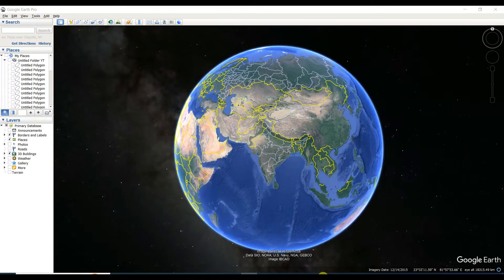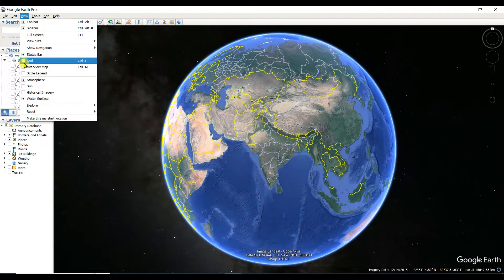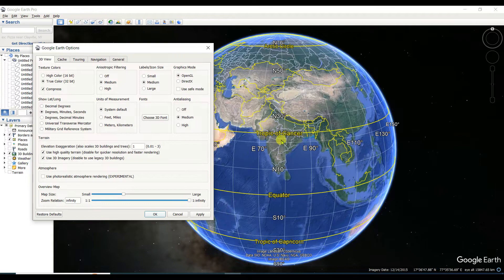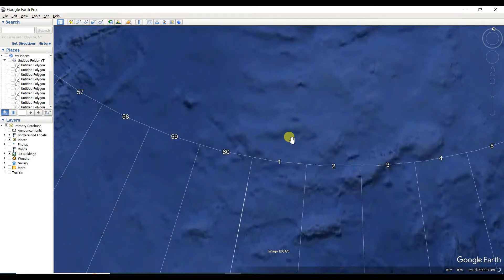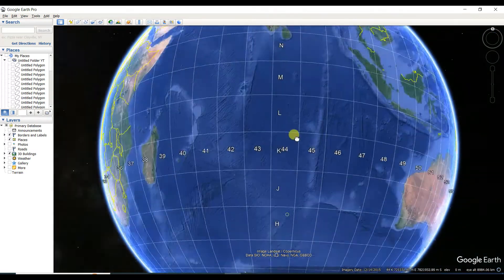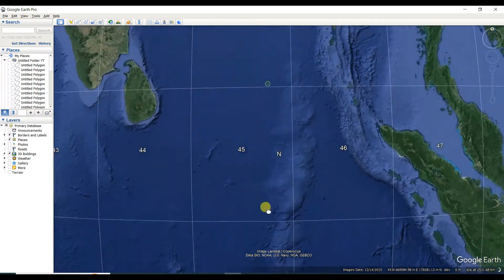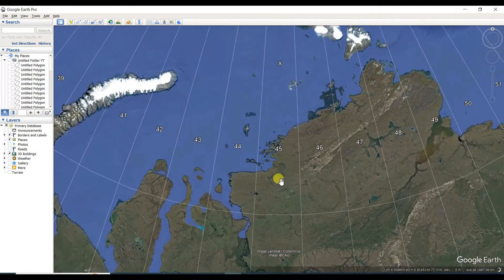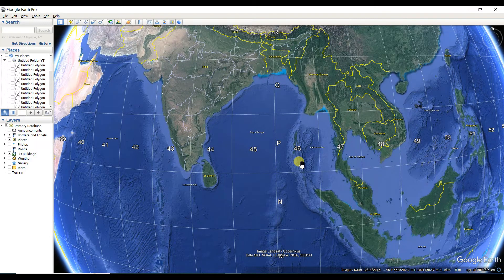UTM Zone || How to Find UTM zone in Google Earth